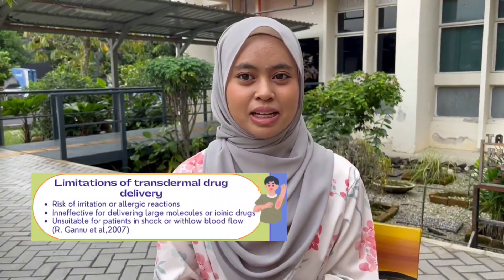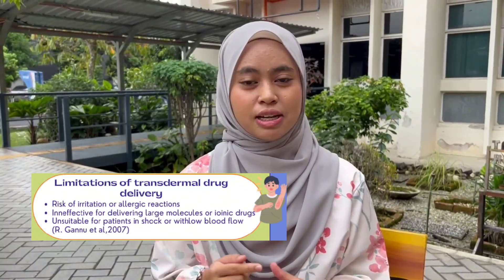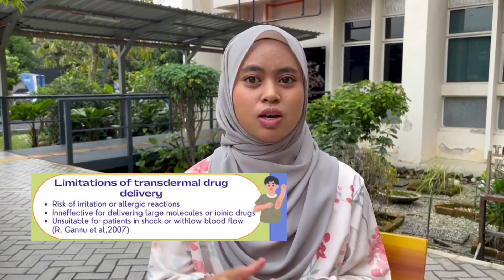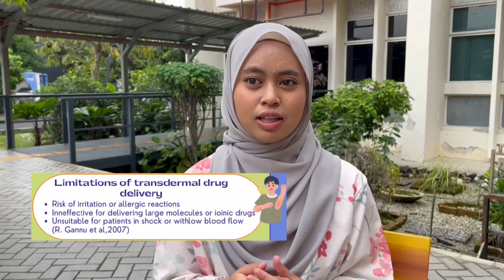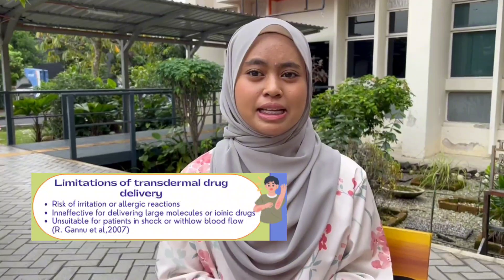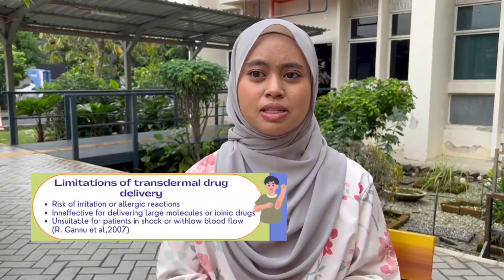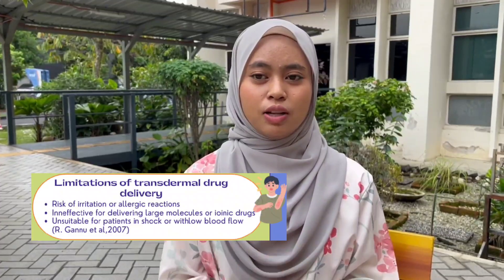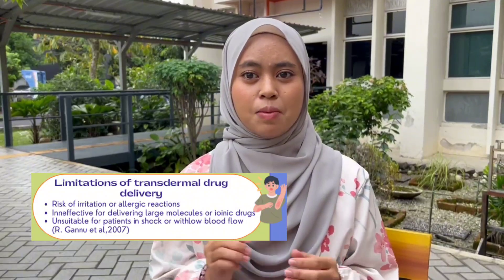SCL II BIOCELL - PASSIVE TRANSPORT (GROUP 11)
*for teaching and learning purposes
only